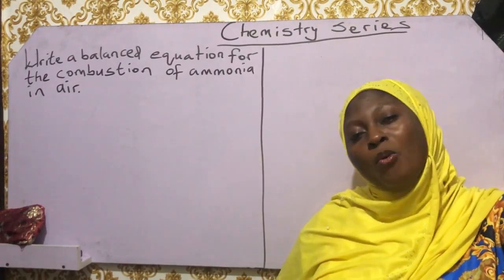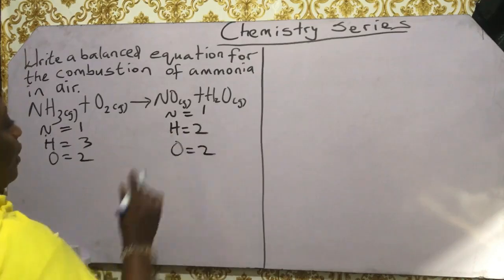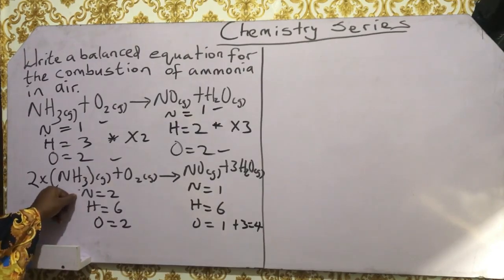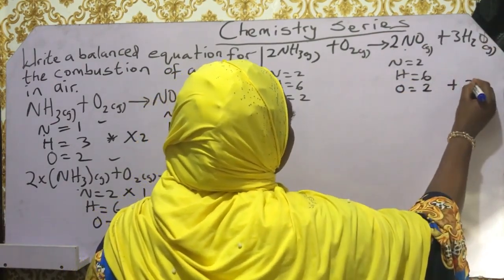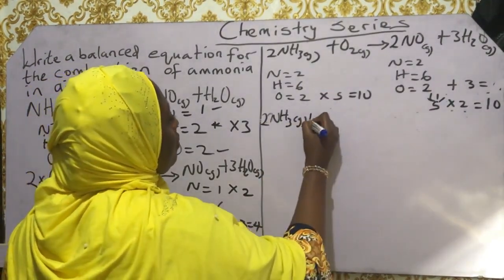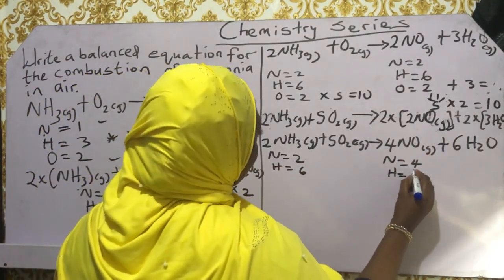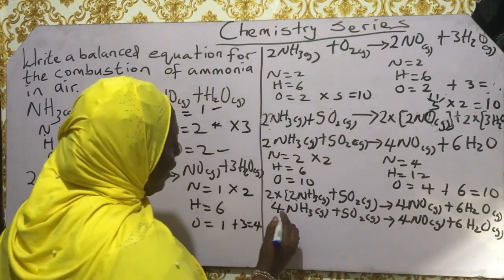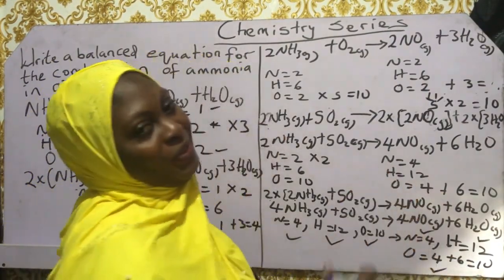Balancing the equation for combustion of ammonia in air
In this video, we’ll learn how to balance the chemical equation for the combustion of ammonia (NH₃) in air(O₂). Step by step, we’ll apply the law of conservation of mass to ensure that the number of atoms of each element is equal on both sides of the reaction. By the end of the lesson, you’ll understand the systematic method for balancing combustion reactions and be confident applying it to similar equations in chemistry.